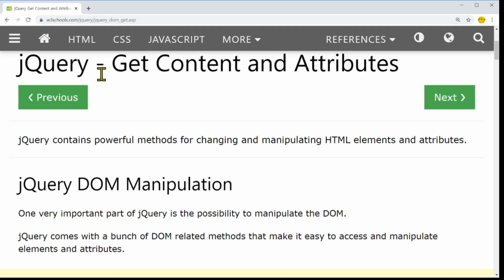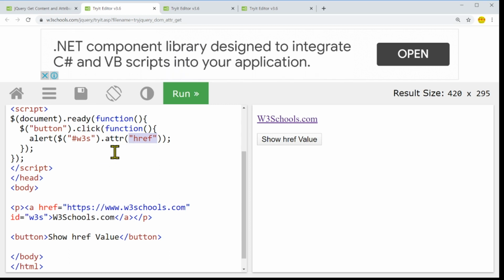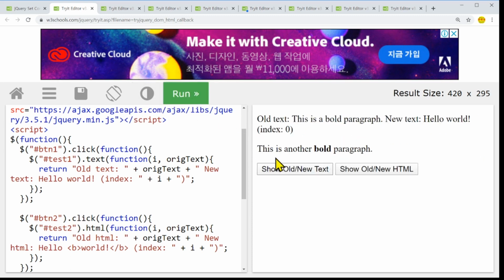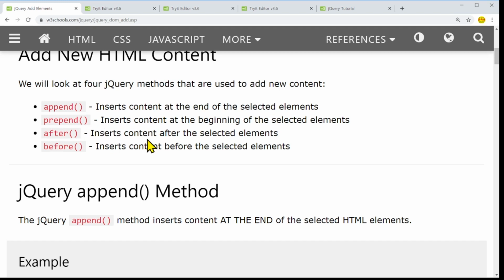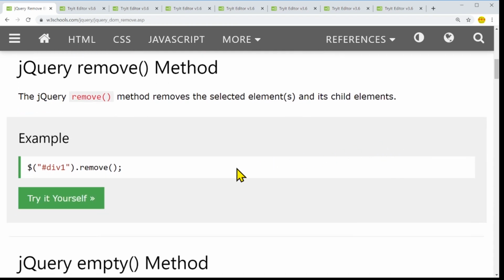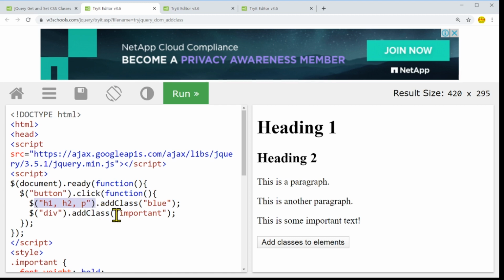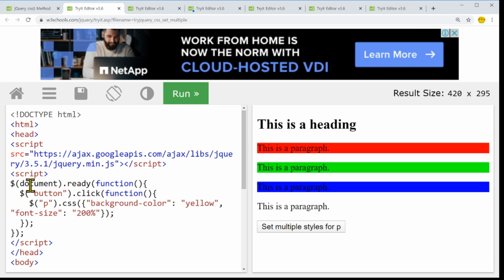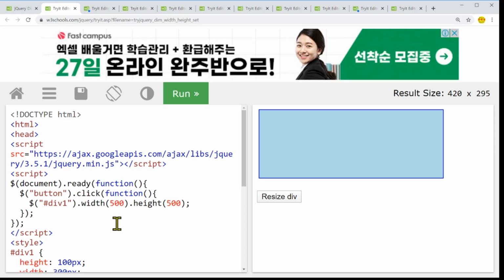Web Programming [LEC#14(A): jQuery]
Web Programming [LEC#14(A): jQuery] in Wopen.com NAME Portal